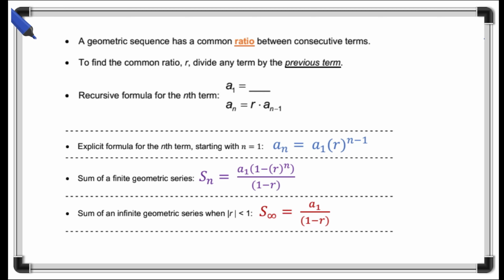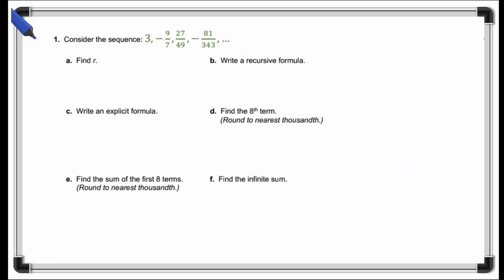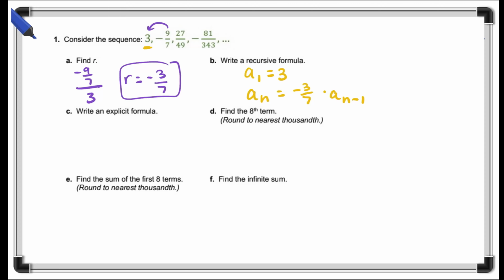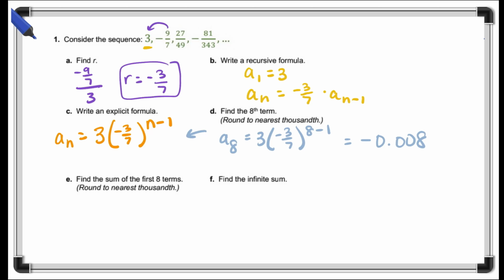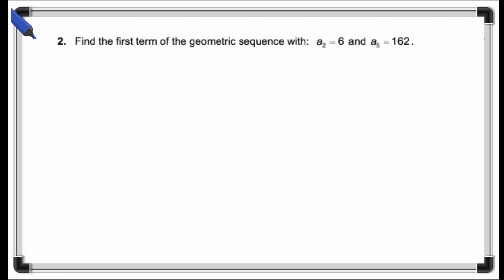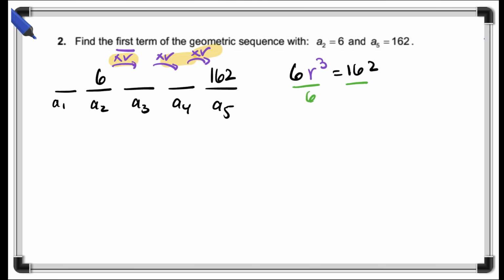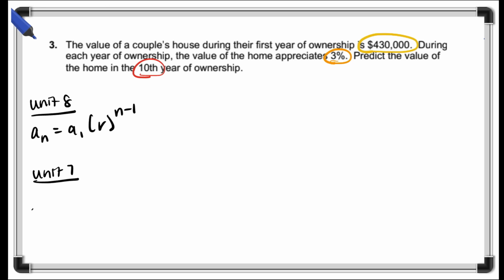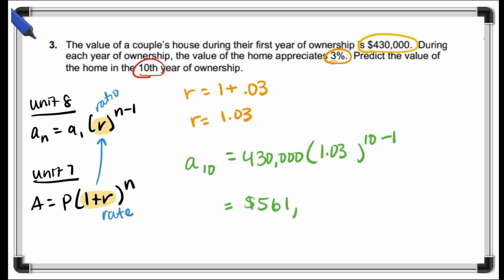How to Solve Geometric Sequences and Series (Explicit Formula & Sum Formula Explained)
Confused about geometric sequences and series? In this Precalculus lesson, you’ll learn how to find terms, write formulas, and calculate sums step-by-step.

This video breaks down everything you need to know about geometric sequences in a clear, simple way—perfect for homework help, quizzes, and test prep.

📌 In this lesson, you’ll learn:

How to identify a geometric sequence
How to find the common ratio
How to write the explicit formula (nth term)
How to calculate the sum of a geometric series

This is essential for Precalculus, Algebra 2, and SAT/ACT math success.

🎯 Whether you're just starting or reviewing for a test, this lesson will help you master sequences and series quickly.